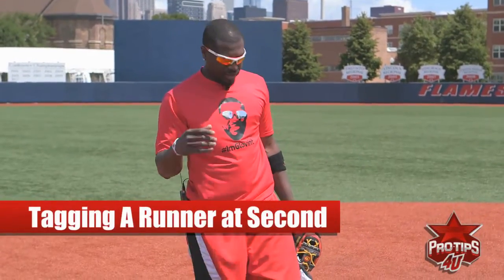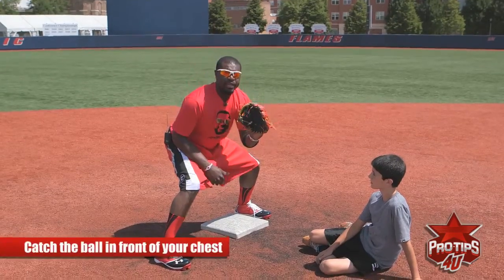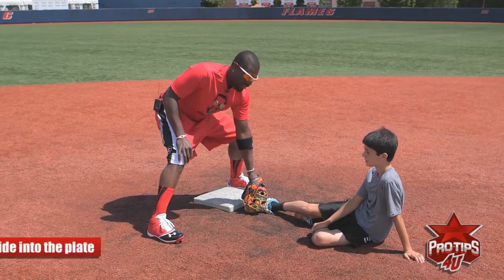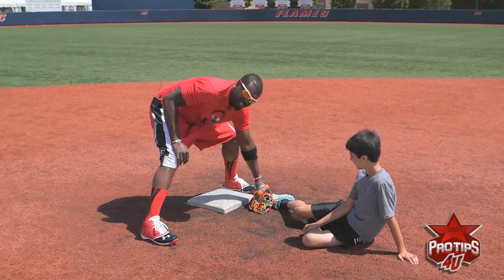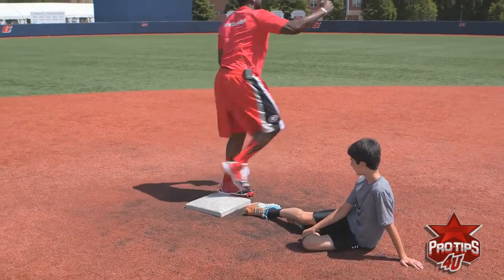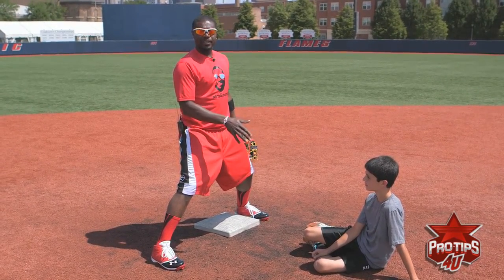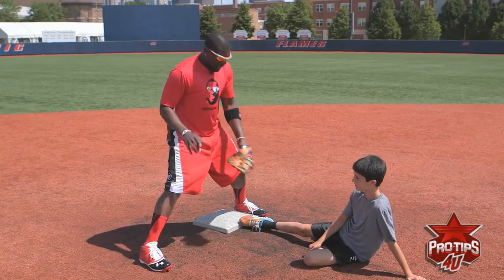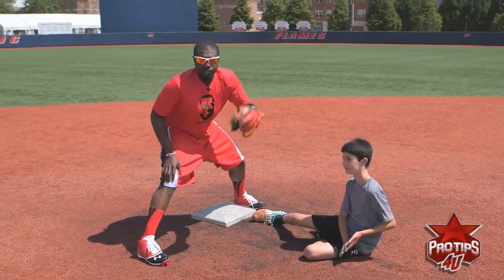Fielding Tips: How to Properly Tag Out a Runner at 2nd Base with Brandon Phillips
In this video Brandon Phillips shows you how to tag out a runner at second base.

About ProTips4U: Learn how to elevate your game to the next level with tips and tricks from the best in each sport! We work with professional athletes in every sport to bring the fans and inside look at how to go pro.